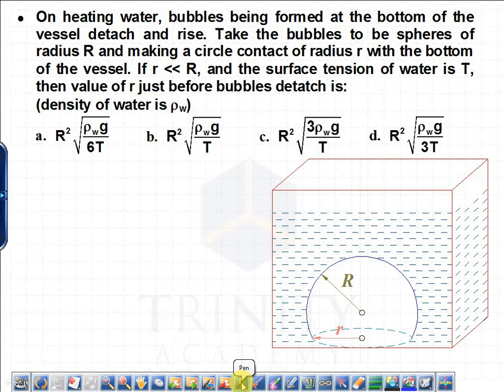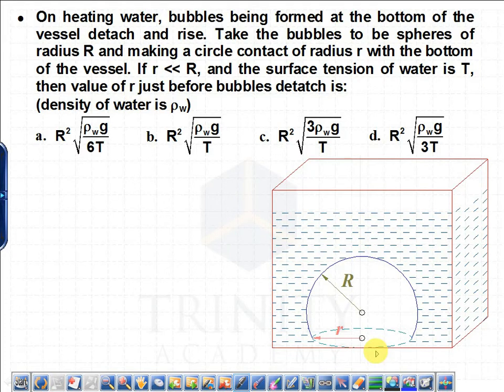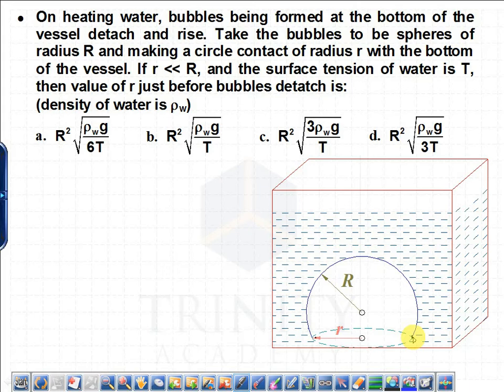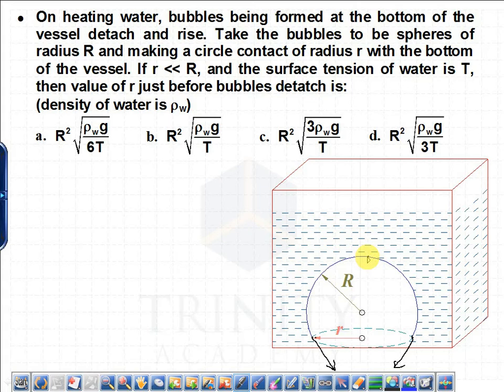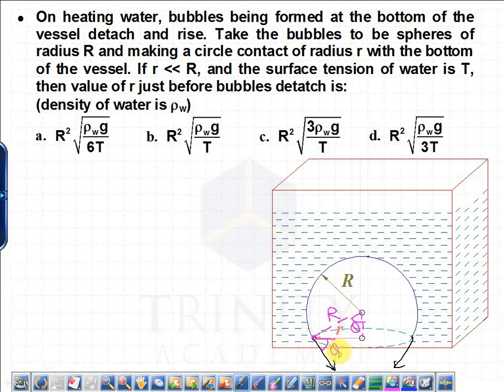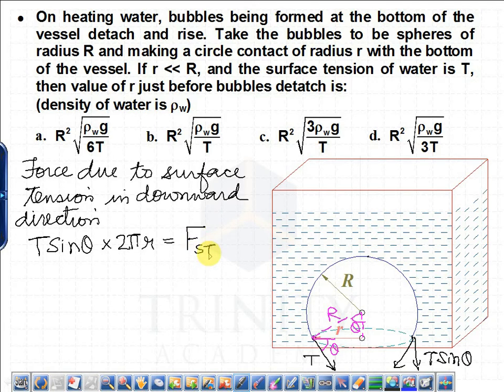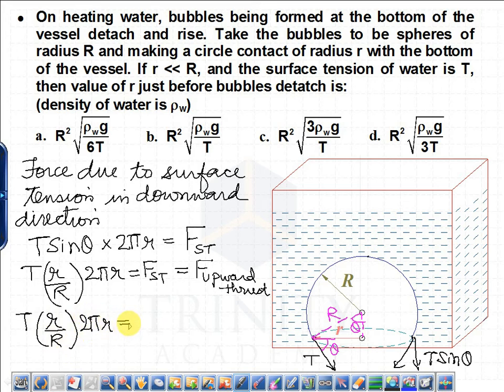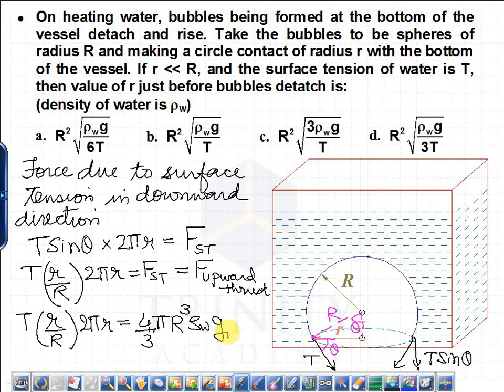JEE mains 2014 solutions physics surface tension By TRINITY